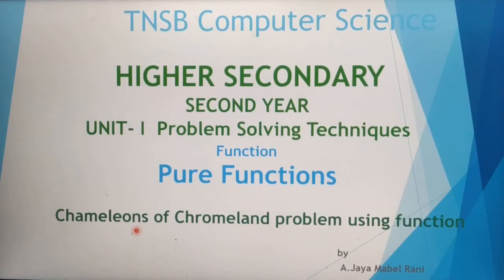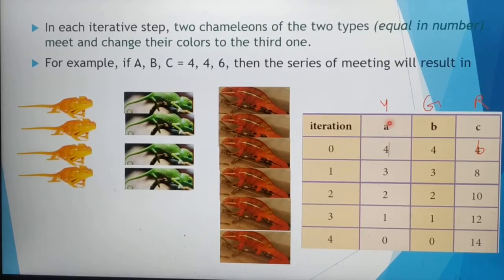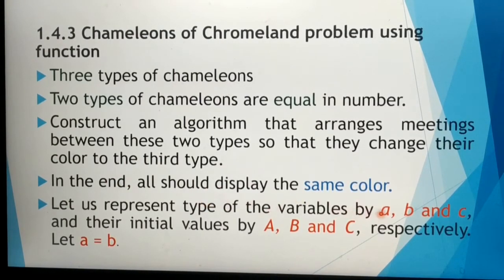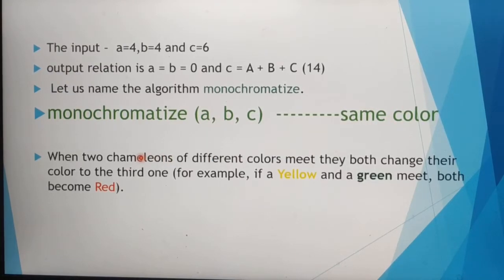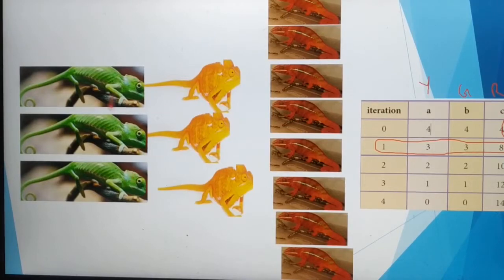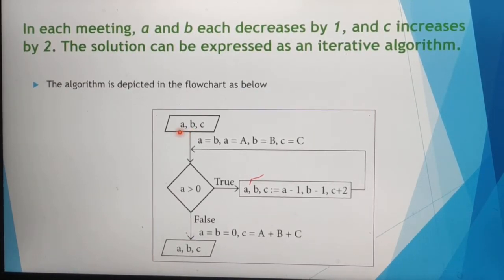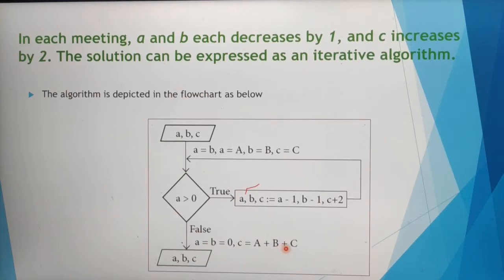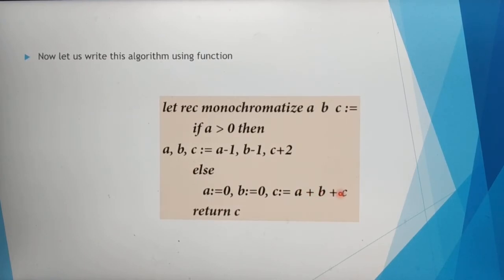Chameleons of chromeland problem using pure function in English, 12 th standard computer science,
Problem solving techniques, function, pure function, unit 1, based on new syllabus, A. Jaya Mabel Rani